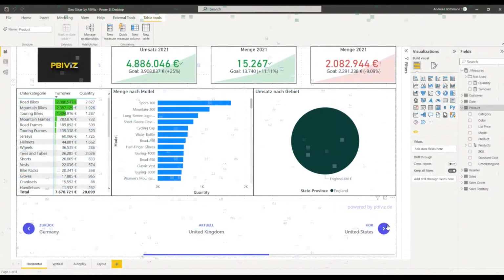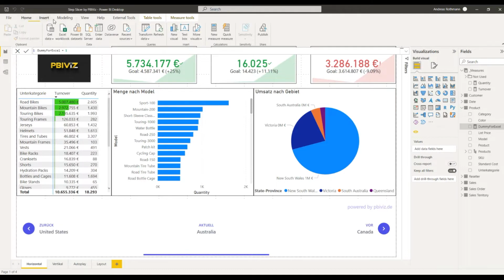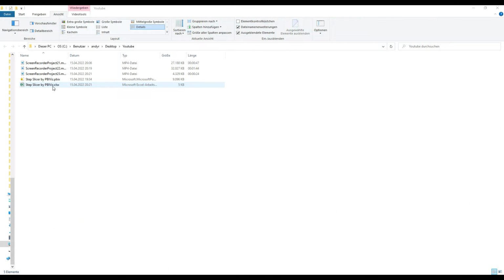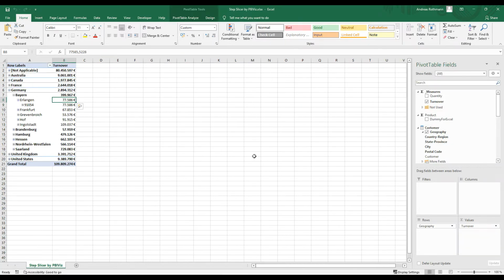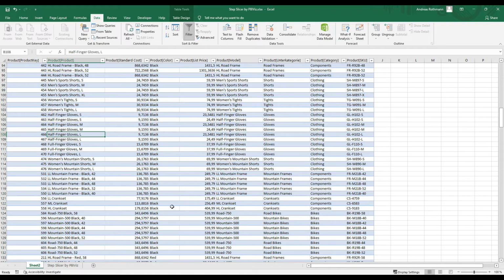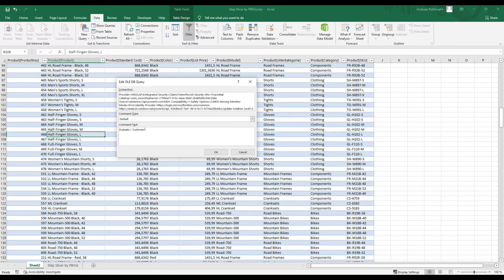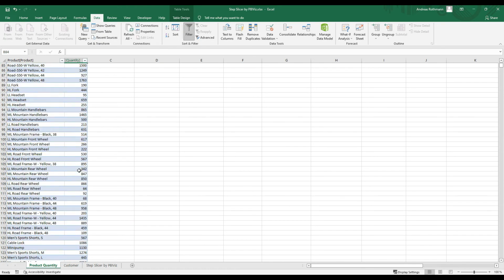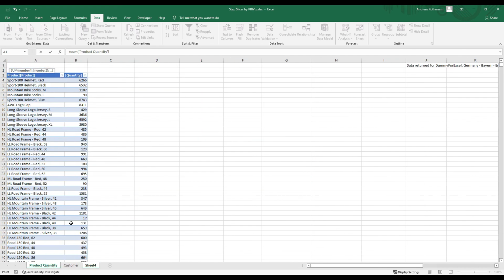Get Power BI Data in Excel as flat table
In this video is will show you how to connect an excel flat table (yes, not pivot table) directly to a online hosted Power BI Model. Of course the tables are easily refreshable by hitting the Refresh All Button in Excel.